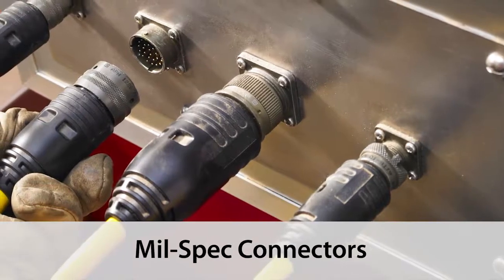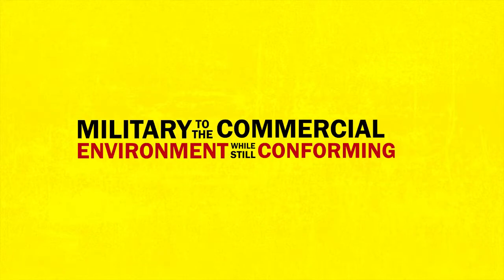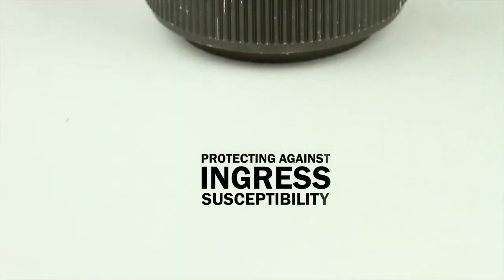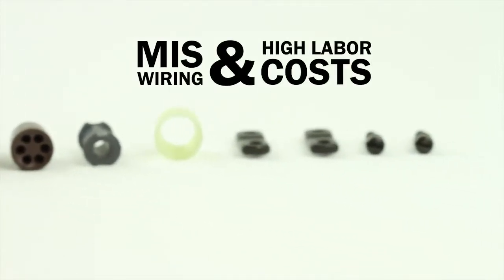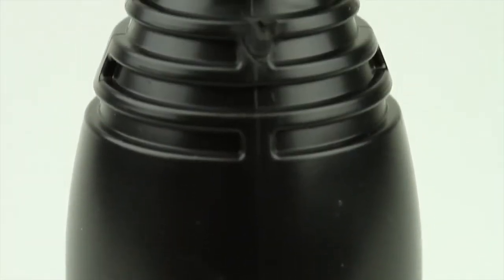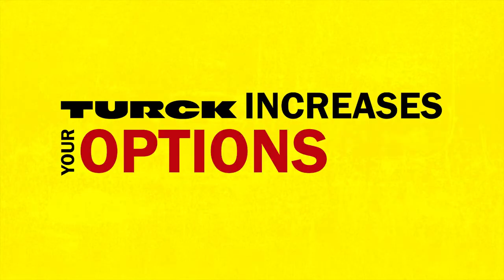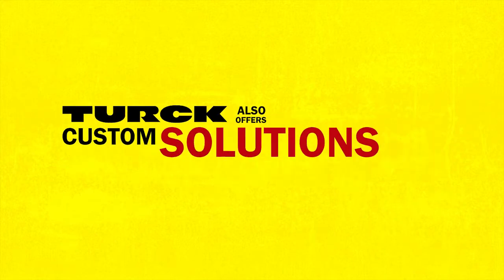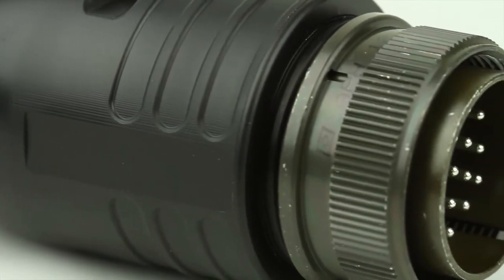Mil-Spec Connectors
Mil-Spec connectors were originally created to meet the toughest requirements of military operations. These strict Mil-Spec standards also produced rugged solutions ideal for automotive, mobile equipment, oil and gas applications, and more.

Connectors that meet the Mil-Spec requirements provide a robust, versatile solution for all applications, even in harsh environments.